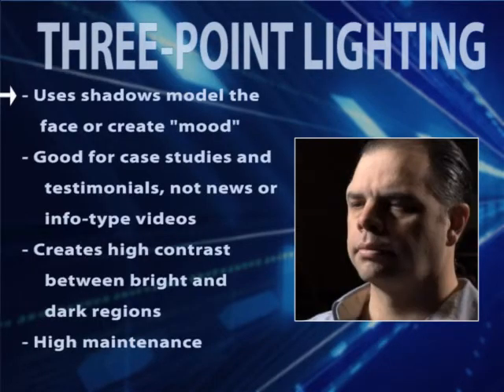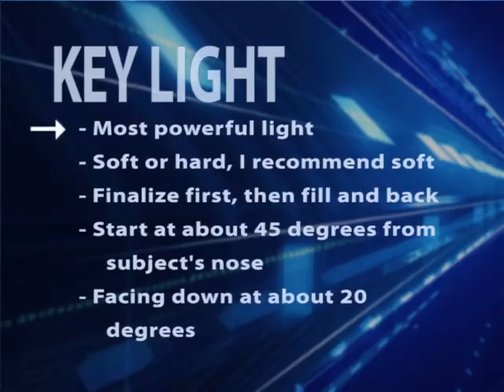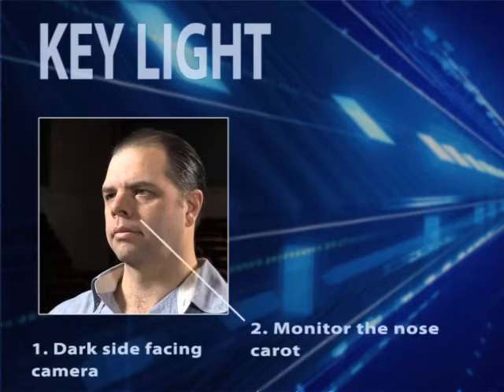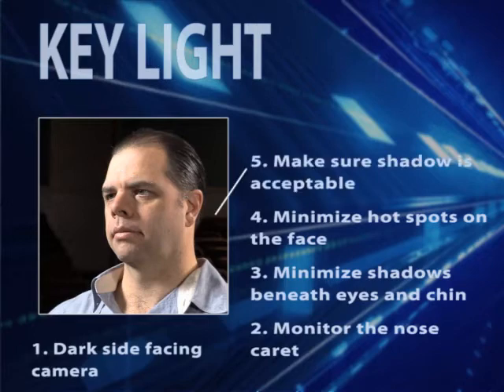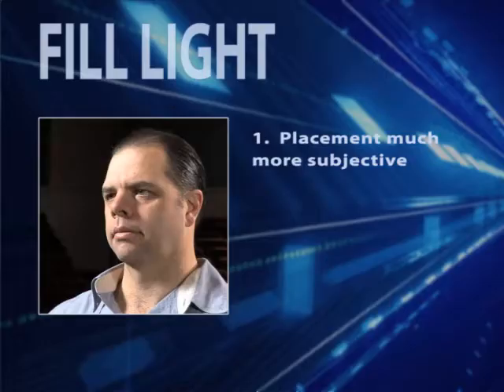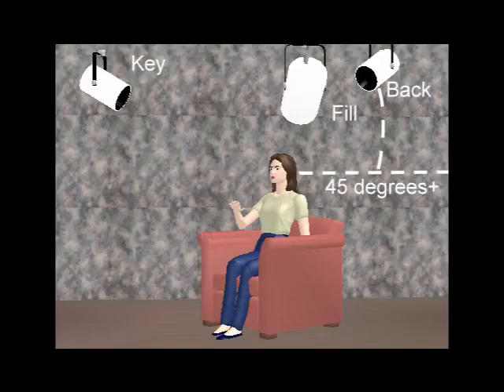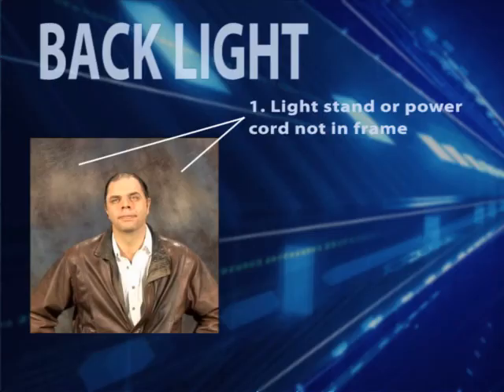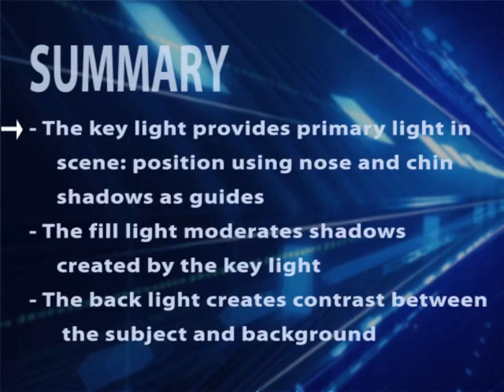C Setting Up Three Point Lighting